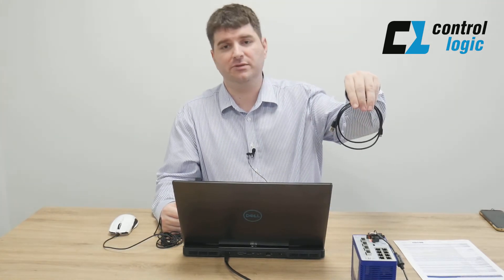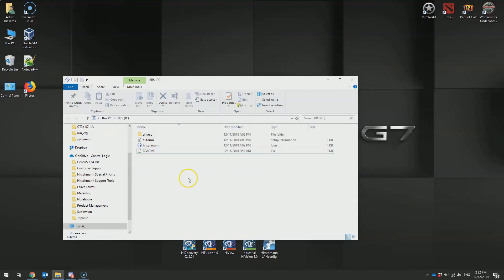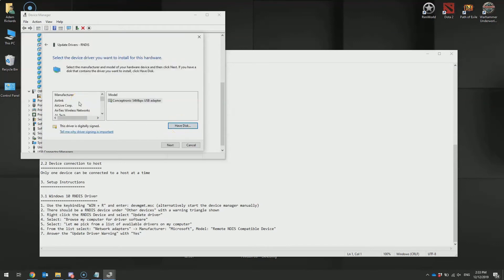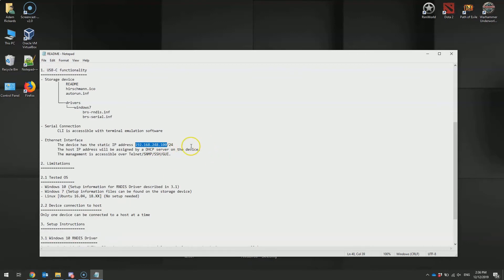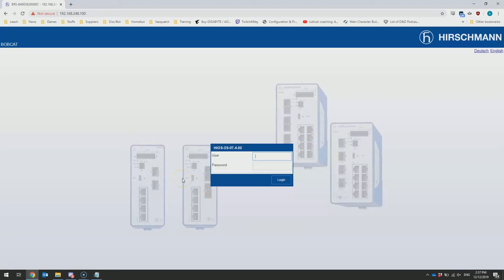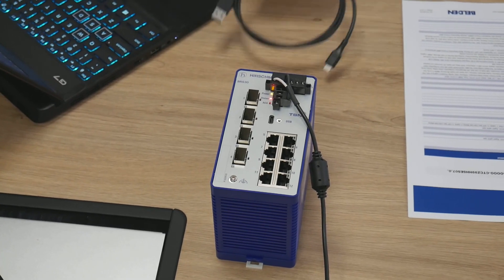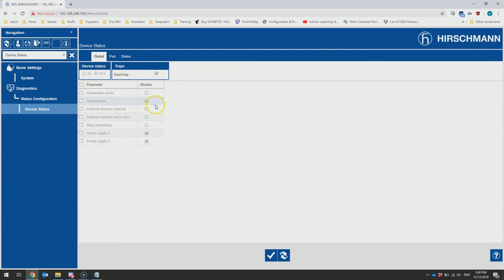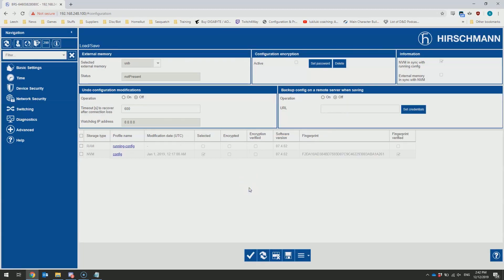Control Logic | Hirschmann Bobcat: Initial setup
In this short video, we show you how to setup your new Hirschmann Bobcat managed switch and what to expect. Presented by Control Logic's Adam Rickards.